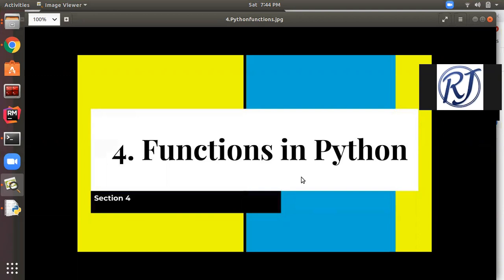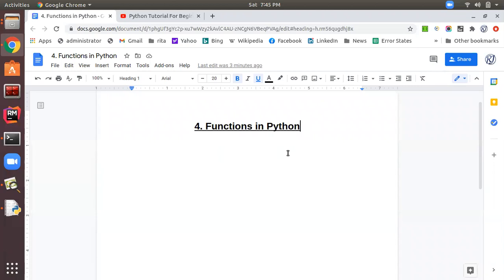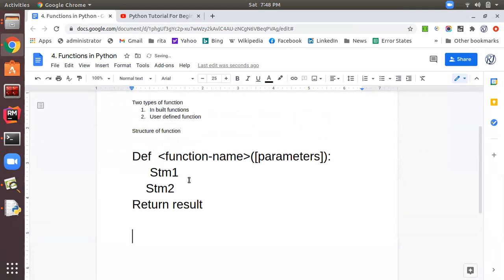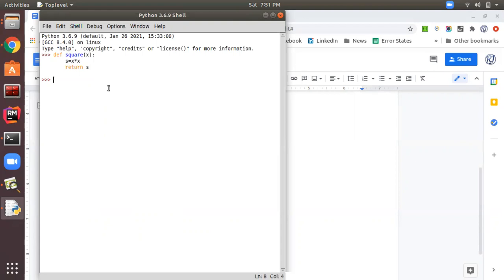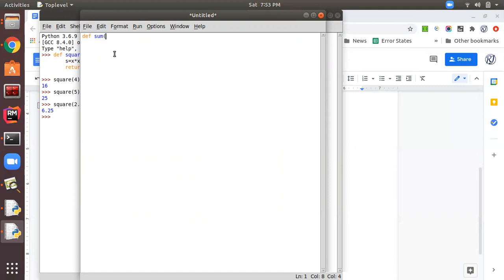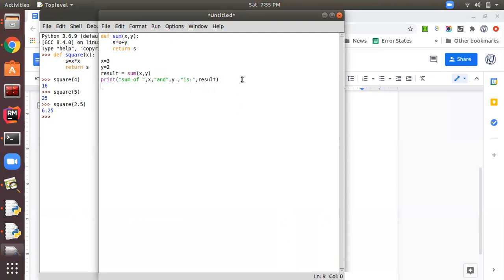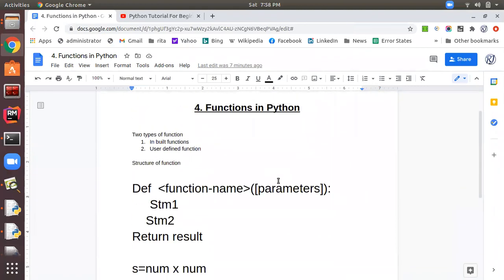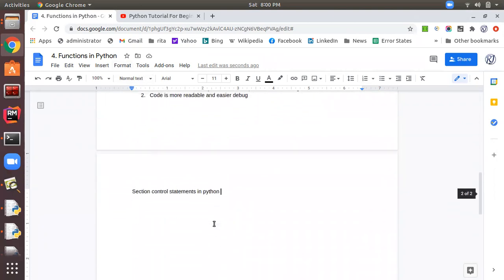4. Functions in Python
Learn all about Python functions, with this Python tutorial for beginners.

Functions are one of the fundamental building blocks of Python and most programming languages that have ever existed. In this tutorial, you'll learn everything you need to know about functions in Python.

You'll learn all about creating and calling functions, as well as working with parameters, arguments, keyword arguments, default arguments, and much, much more.

This is one of the many Python tutorials for beginners I've added to my channel.